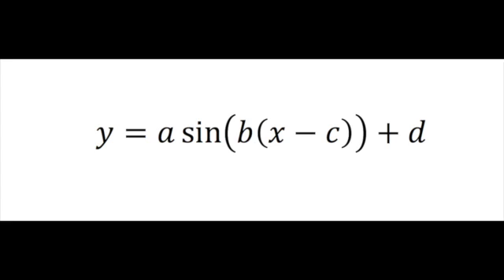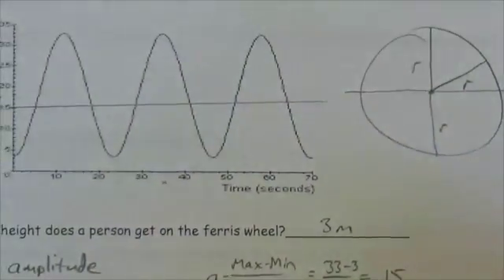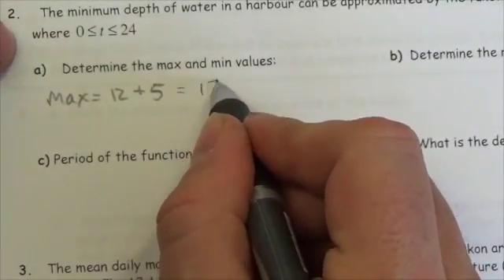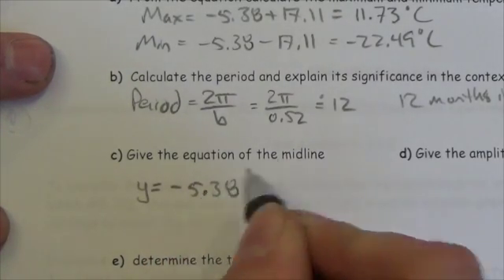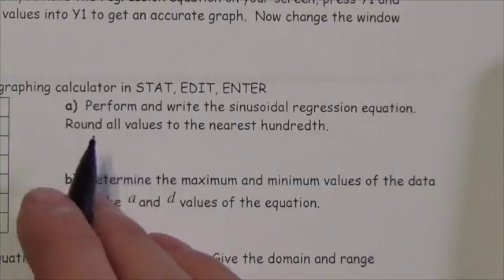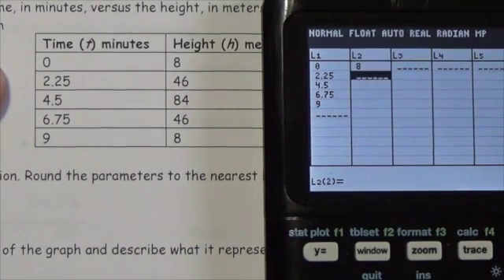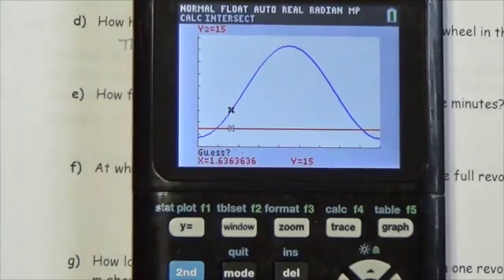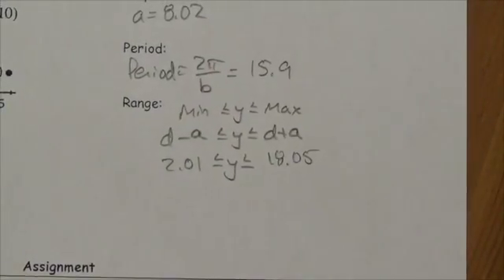Modeling with a Sinusoidal Function - Lesson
This video is about Modeling with a Sinusoidal Function - Lesson